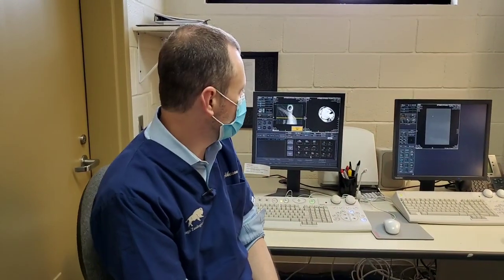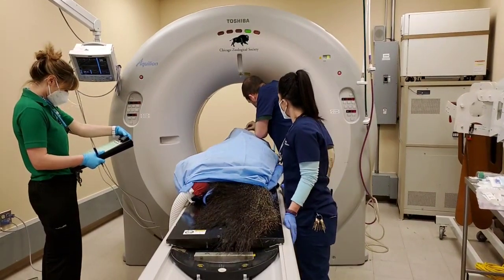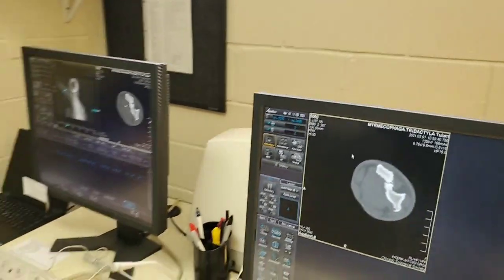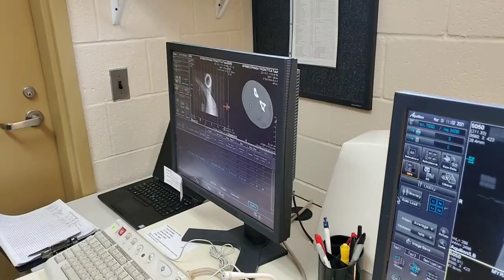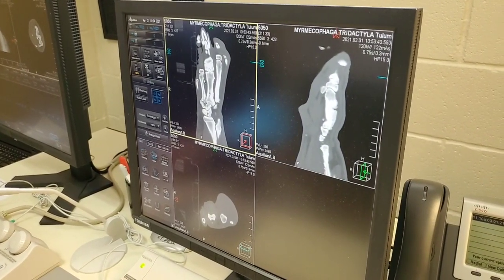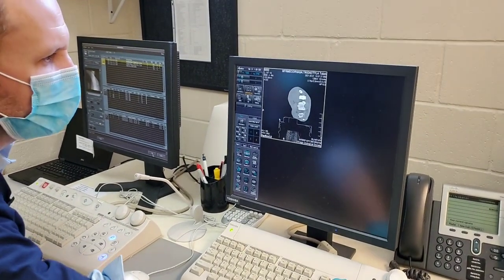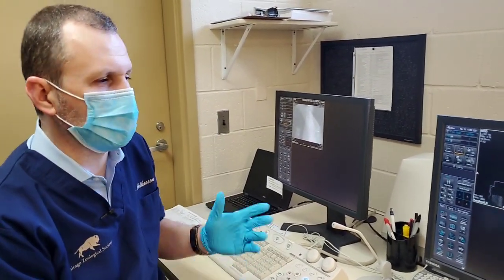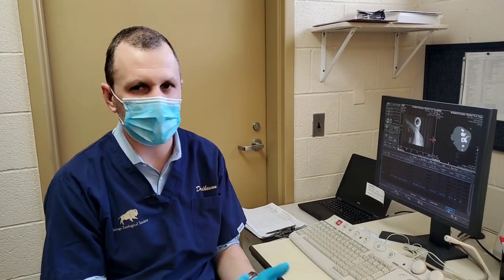Bringing the Zoo to You: CT Scans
We're headed to the Brookfield Zoo veterinary hospital today to see what happens when animals need a CT scan. Leave a question in the comments below and we'll try to answer it during the chat. Thank you for supporting BrookfieldZoo and for letting us continue BringingTheZooToYou.